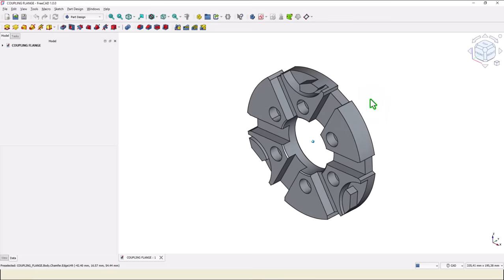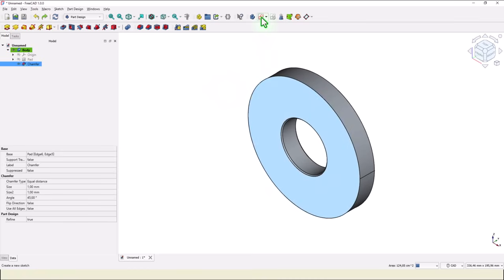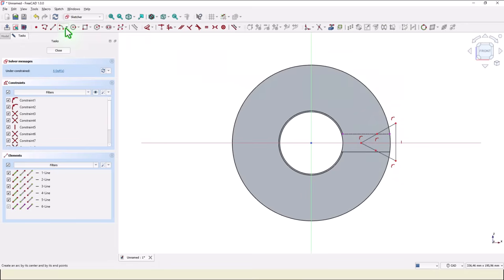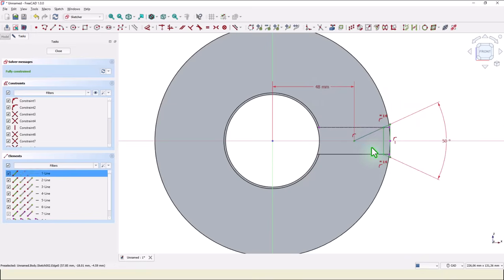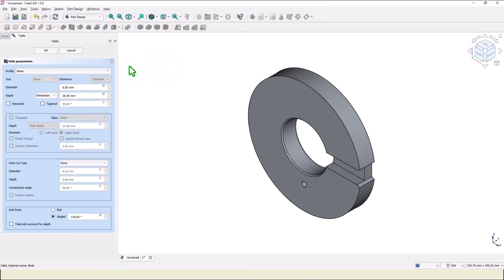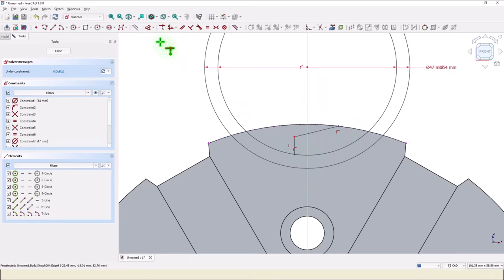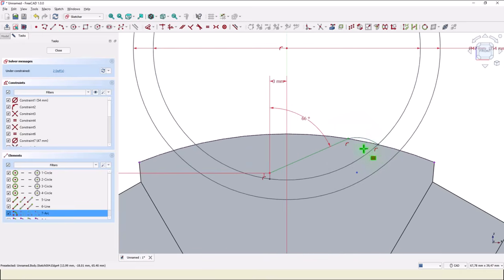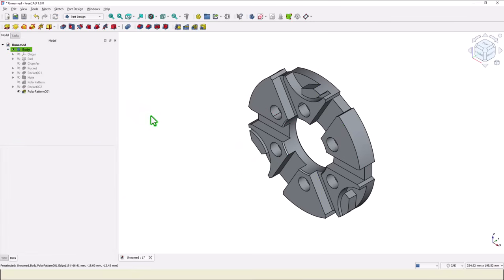Tutorial FreeCAD - 043 COUPLING FLANGE